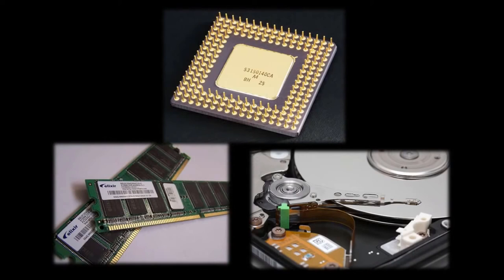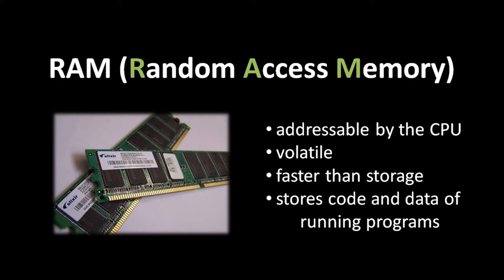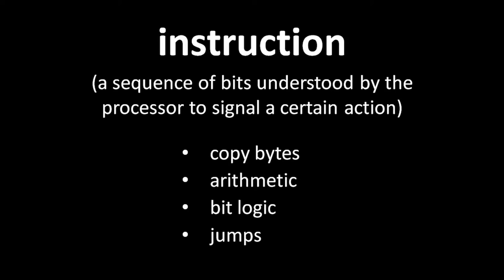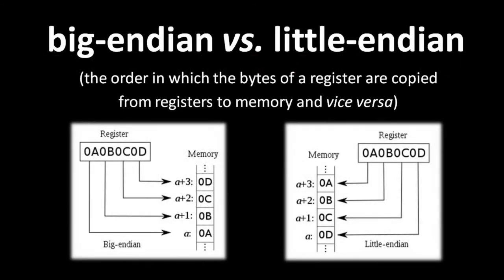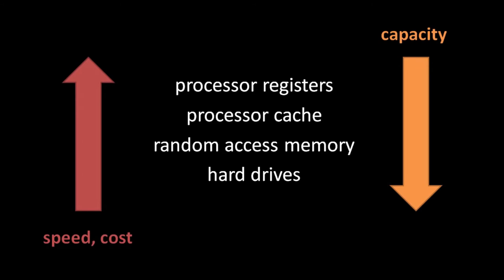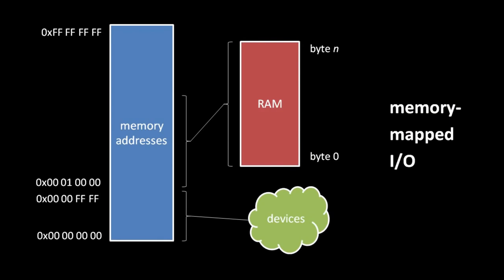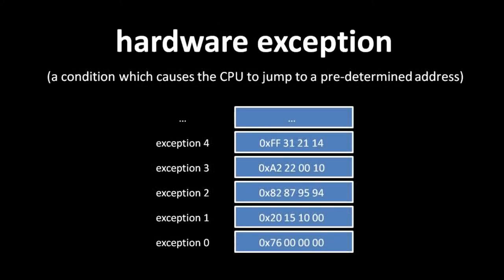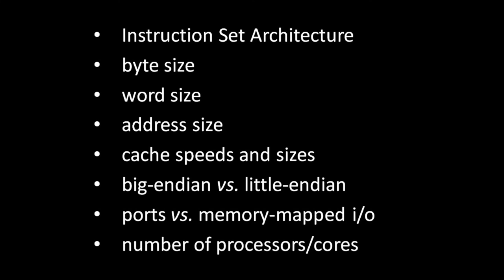Computer Hardware Basics - For Beginners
This video is about the essential concepts of computer hardware.

This course is created by merging all the lessons related to Computer Hardware.

Credit to the author Brian Will